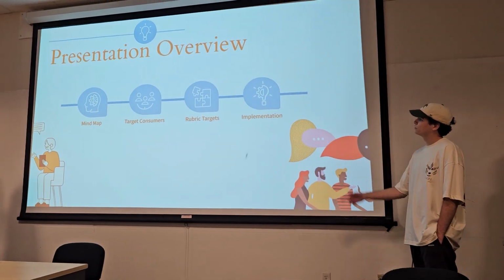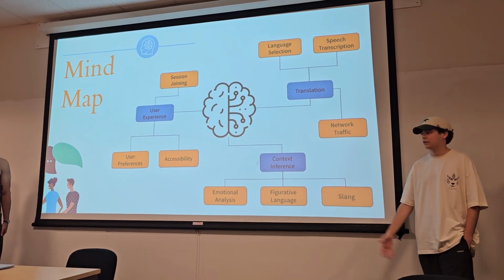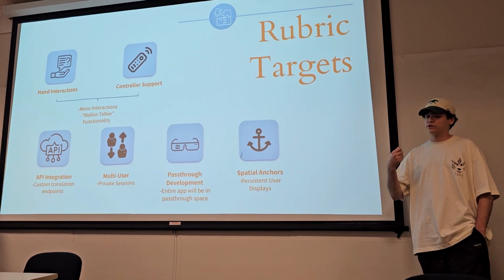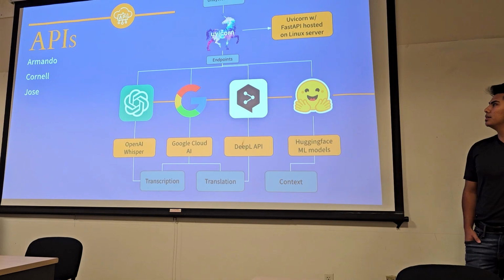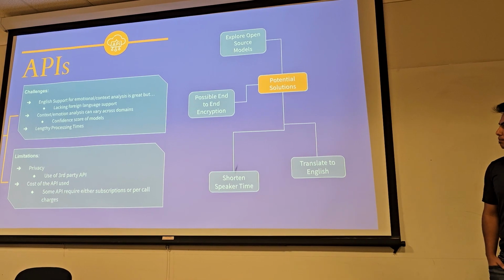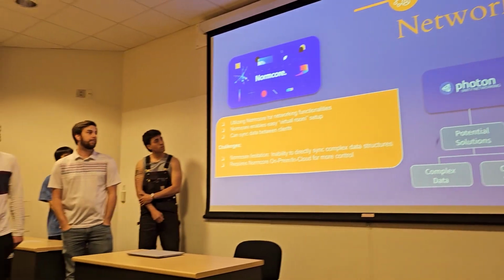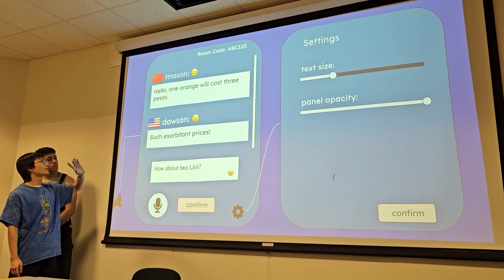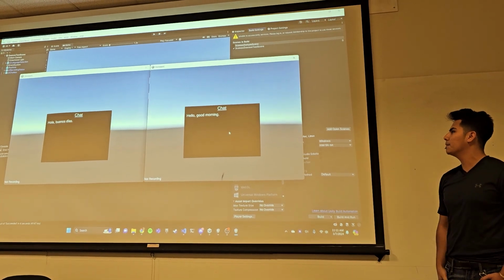Dawson - TranslatXR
Presented on Thursday, March 7, 2024